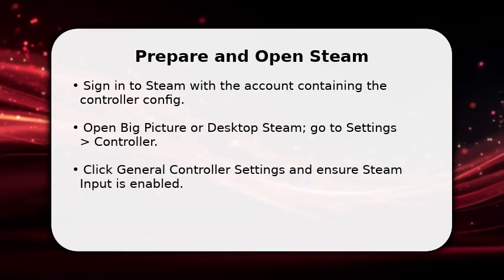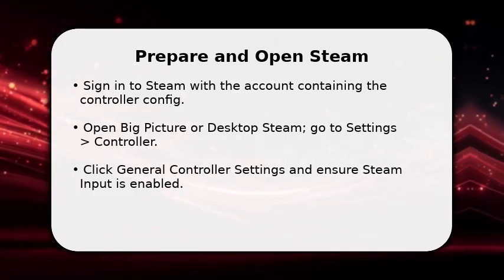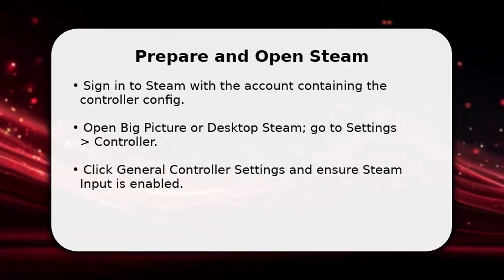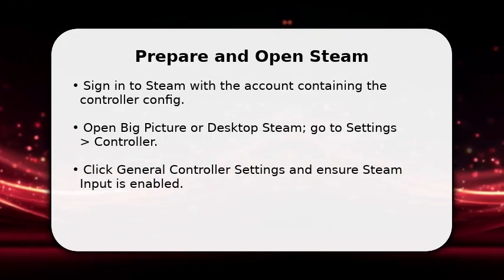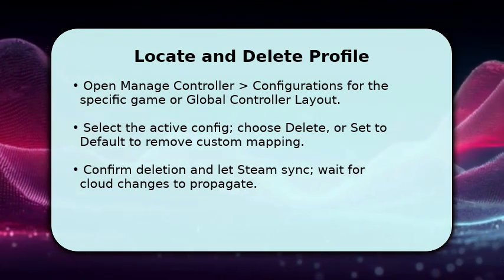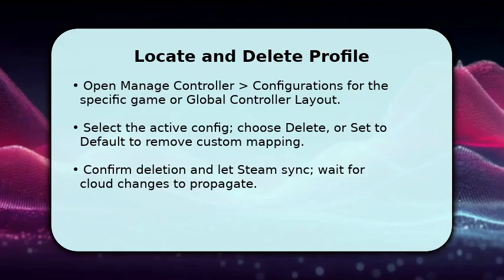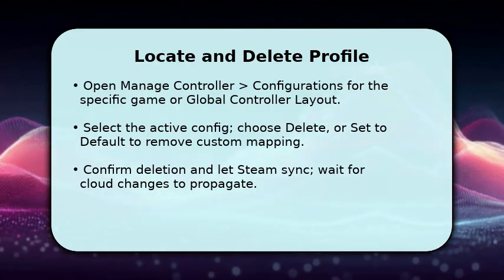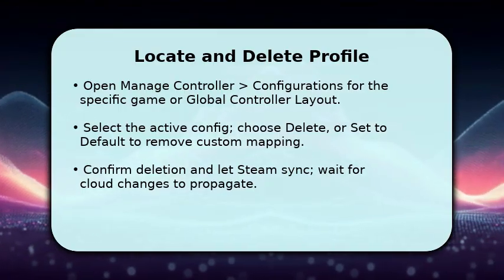How to Remove Steam Controller Config - Step by Step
How to Remove Steam Controller Config - Step by Step | 🔒 Surfshark VPN Deal — Stay private and secure. $1.99/mo + 3 Months Free ▸

Learn the detailed process of removing your Xbox Elite Wireless Controller Steam configuration with our comprehensive guide. Follow along as we walk you through each step, ensuring a smooth transition back to standard controller settings.

remove steam controller, Xbox Elite Wireless Controller, steam config, reset Xbox Controllers on Steam, returning default controls for Xbox